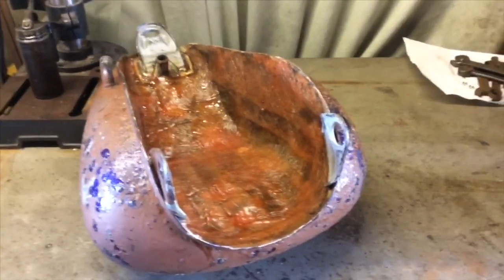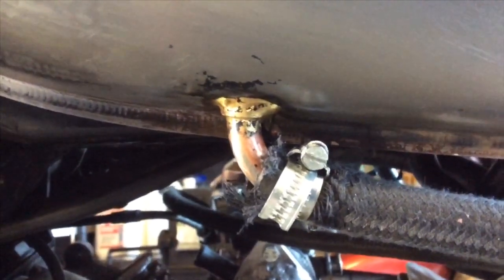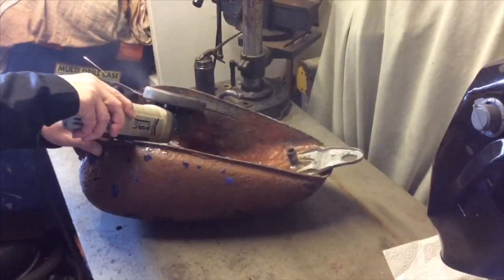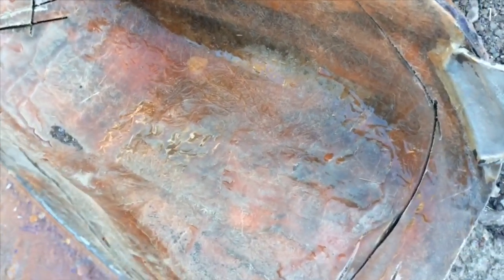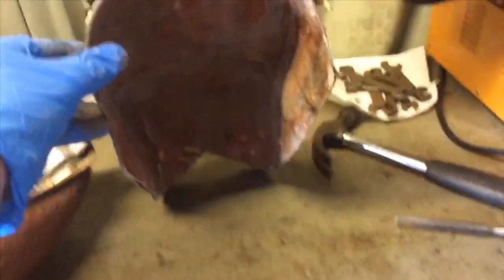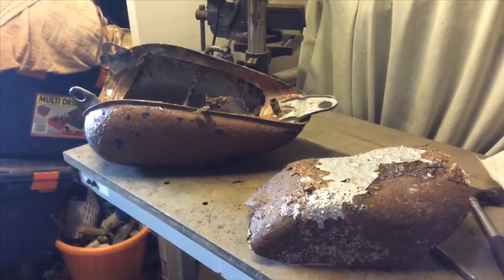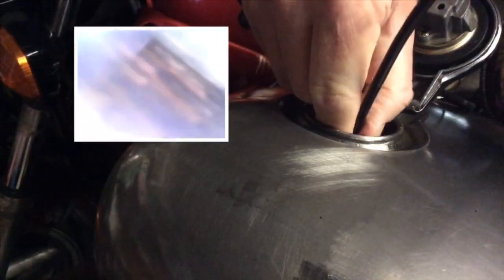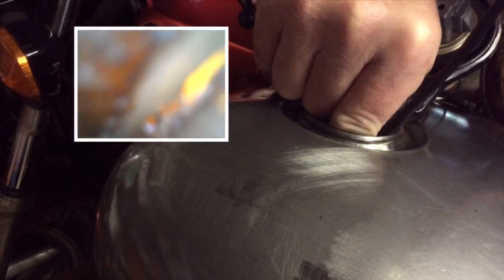Dissecting a motorcycle fuel tank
In this video I pull apart the old XV535 tank and have a look inside. Even though I acid cleaned and relined it 3 years ago it’s pretty rotten. I tried to fibreglass the outside after it was still leaking but decided that was a bad idea. I also have a look inside the new tank with a very basic endoscope. A bit of moisture and flash or spot rust to deal with but it’s in pretty good shape.